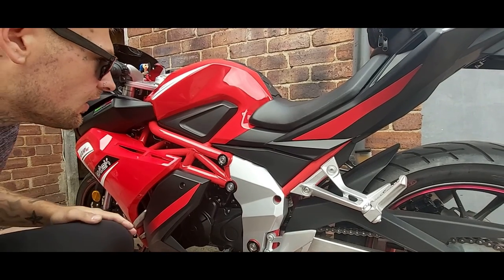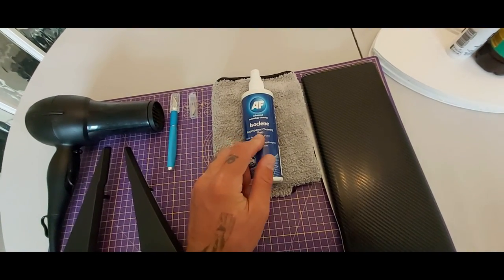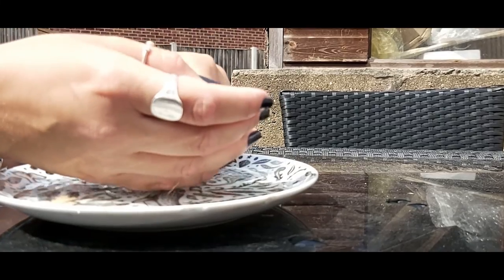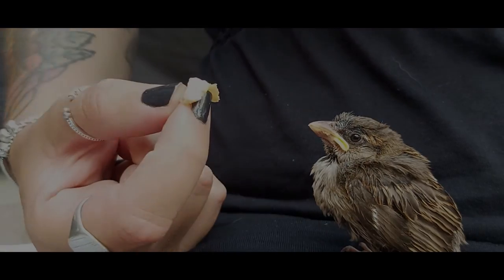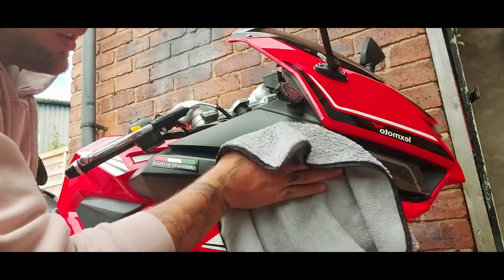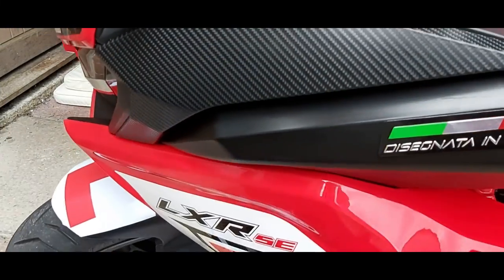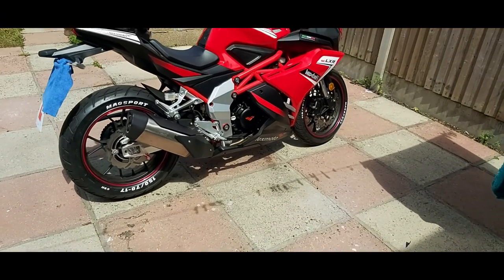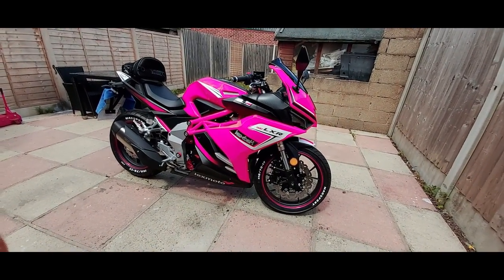Lexmoto lxr 125 se, first light mods and vlog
a couple of nice touches i find look really cool on these bikes!

ALCOHOL CLEANING SPRAY--- ( gone way up in price since i bought mine!)

PRECISION BLADE

TYRE PEN